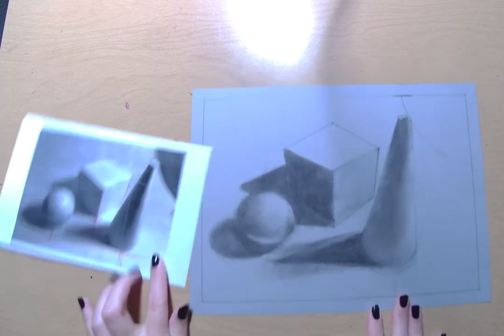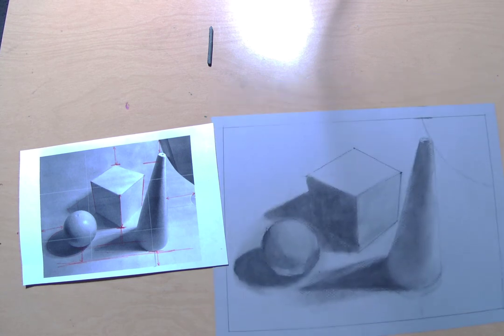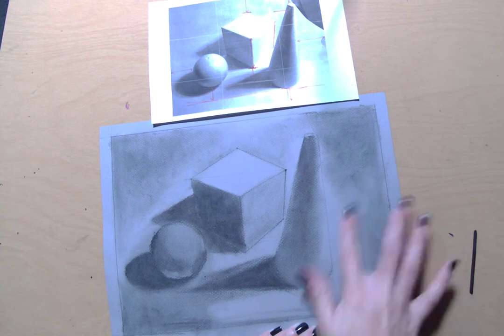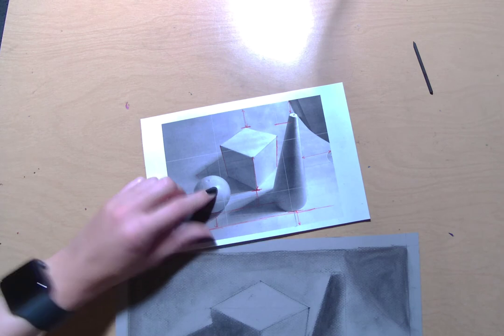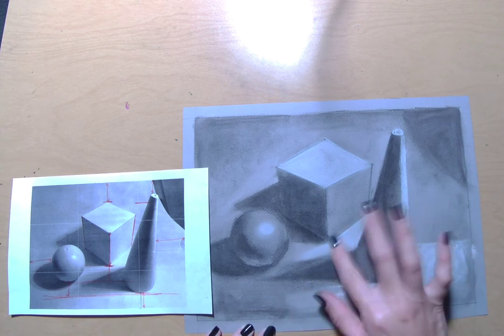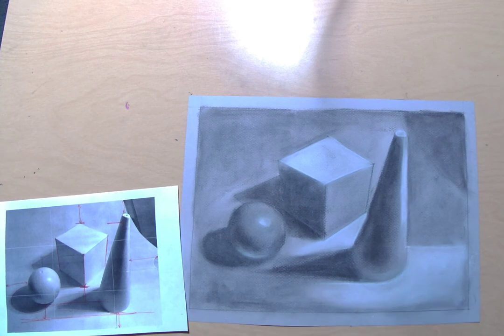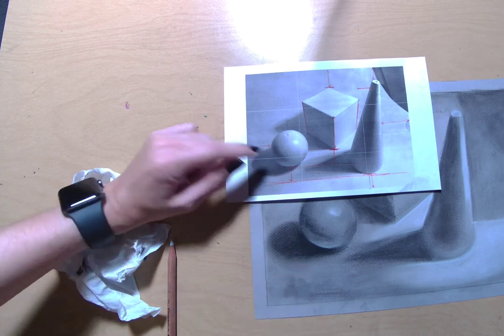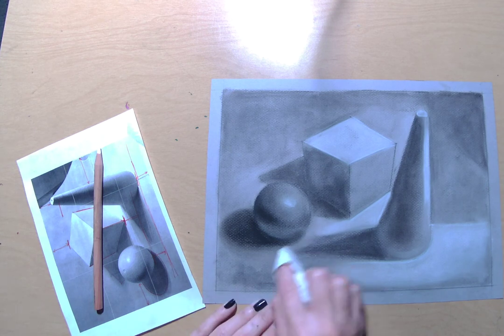Compressed & White Charcoal Demo